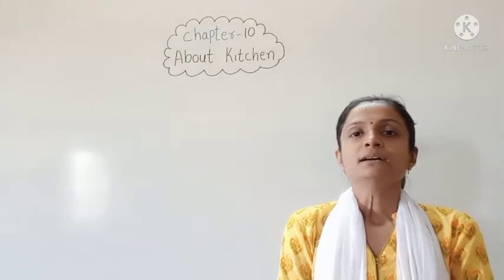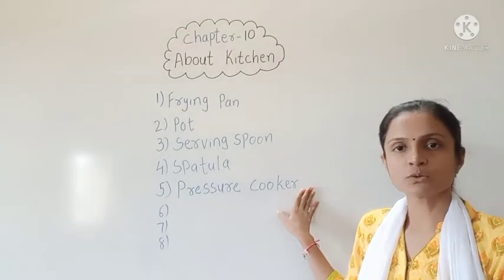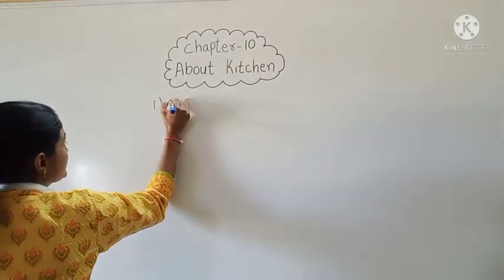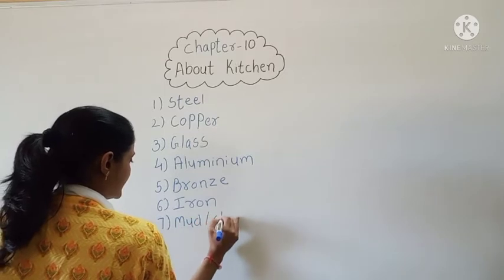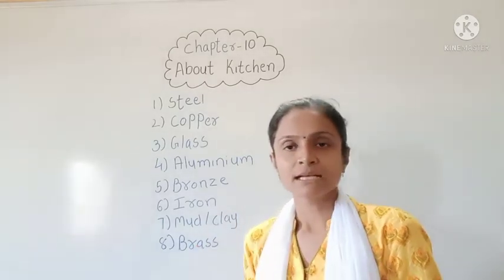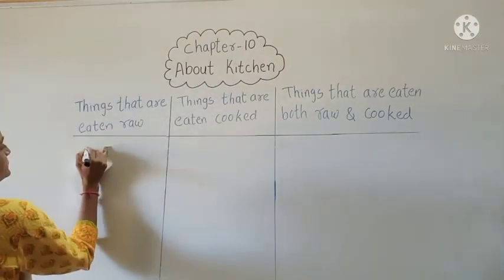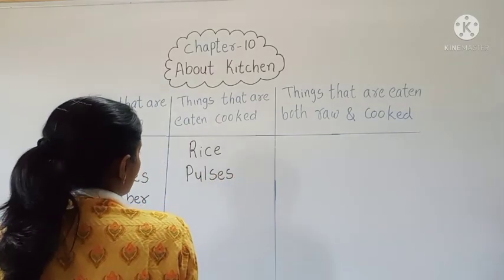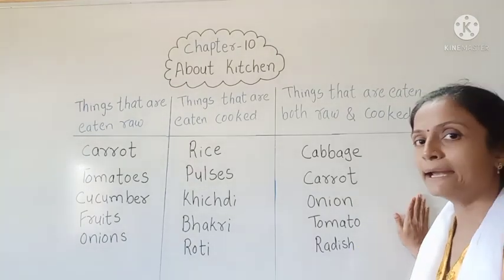std 3 ch 10 About Kitchen part 1 540p